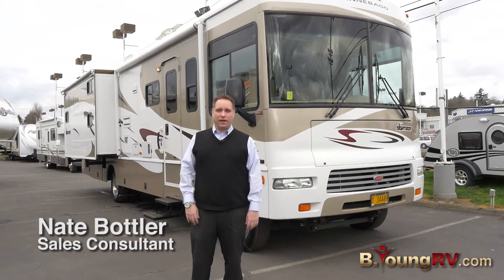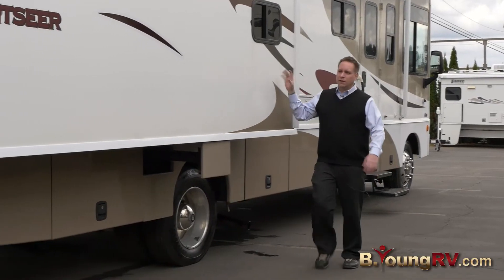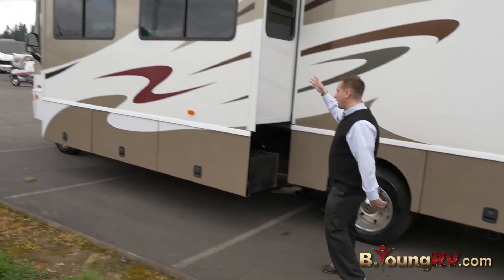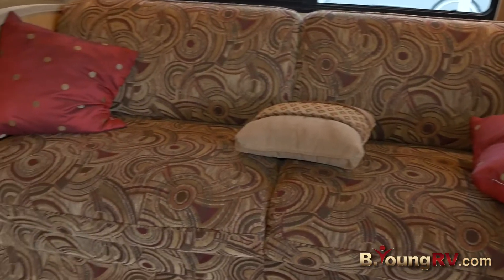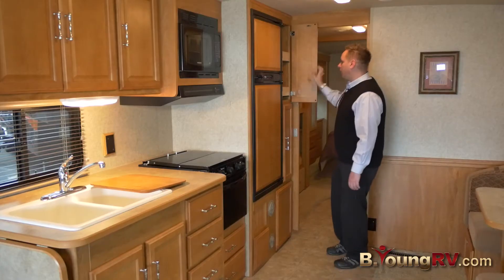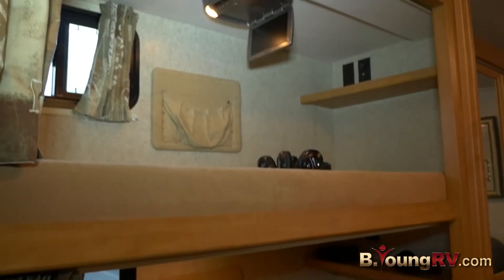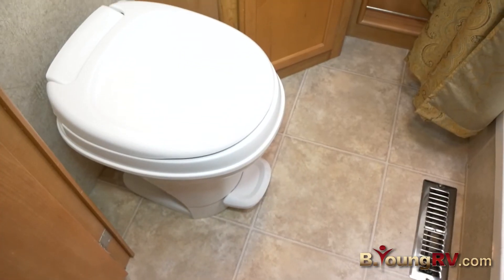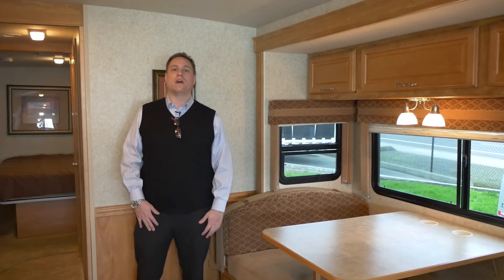2007 Sightseer 35J